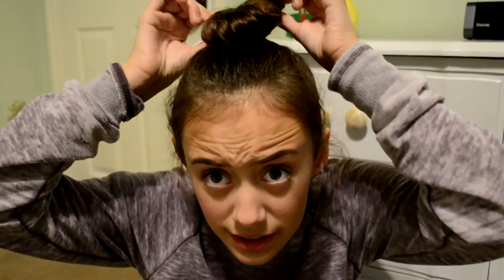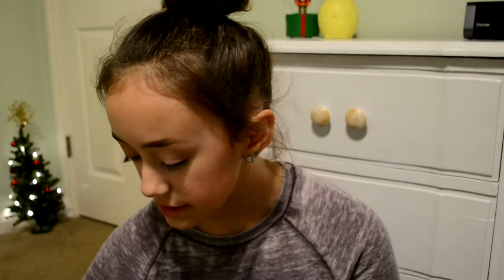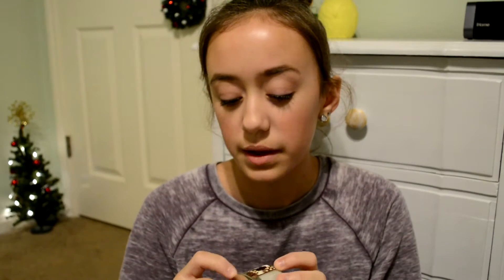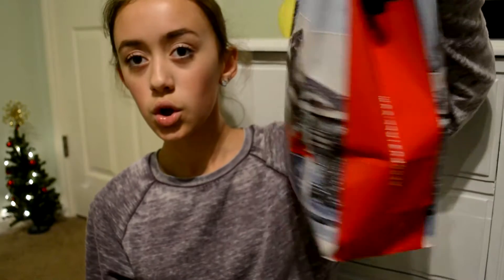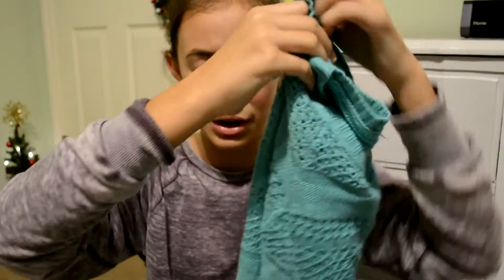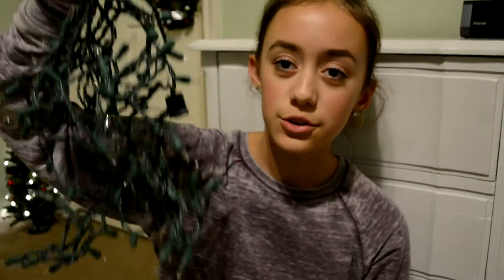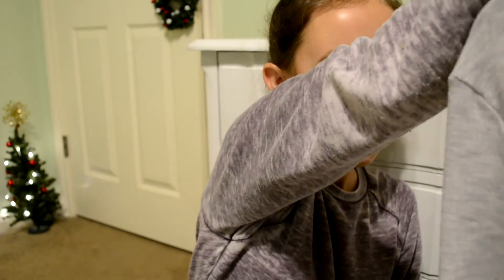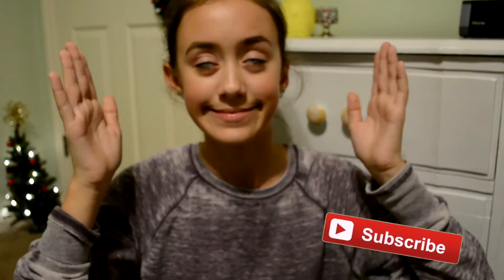Black Friday Haul 2015!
WAIT THERE'S MORE...

pintrest- BrynnsBeauty

wishbone- HeyitsBrynn
♡VIDEO Q&A♡

Some of my most viewed videos!

All opinions stated are honest and my own.
♡ Brynn ♡